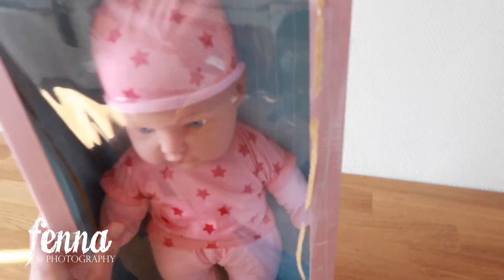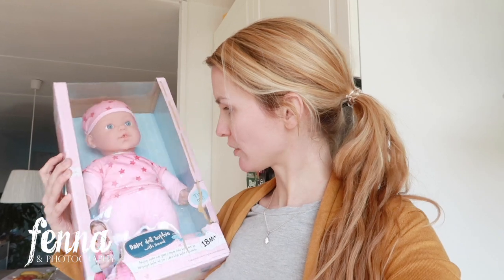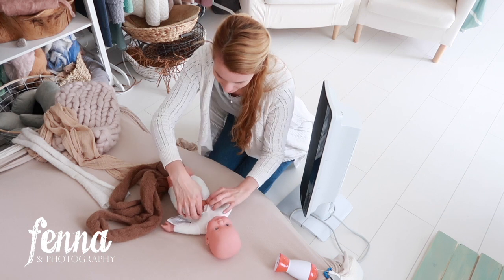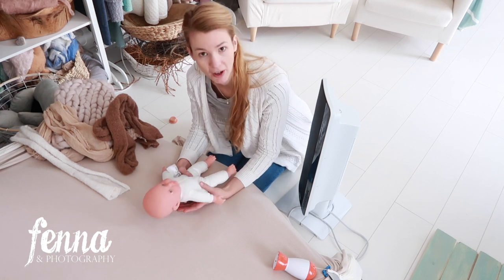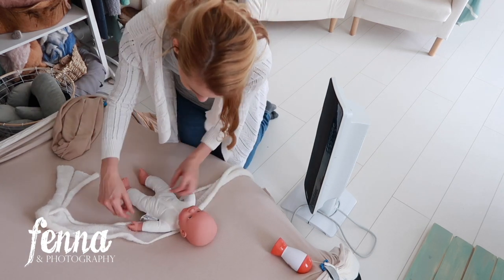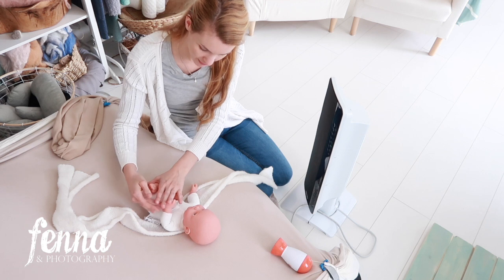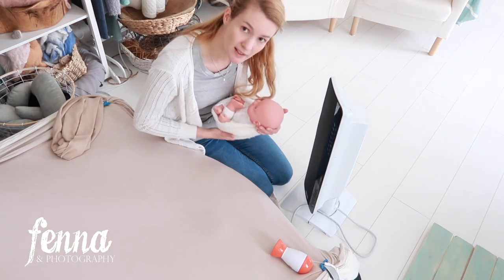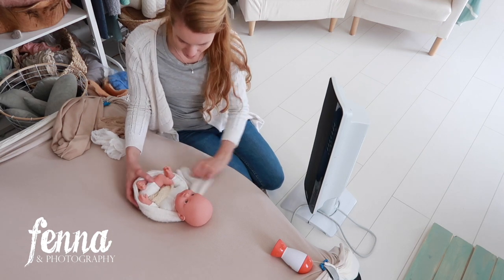Showing my favorite wrapping technique for a newborn baby (Newborn Photoshoot) Part 1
In this video I'm showing you my favorite wrapping technique for a newborn baby. This is just to be used during a newborn photoshoot and not to use at home or leave your baby alone and/or for a longer period of time in this wrap. I'm using a doll to explain the wrapping technique and later I'm showing you the wrapping technique on real babies and some finished photos.